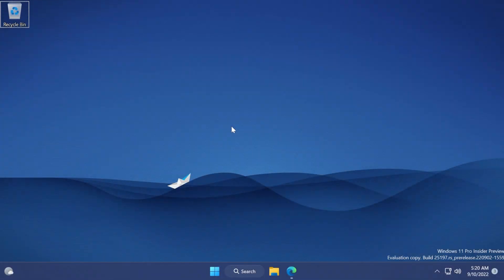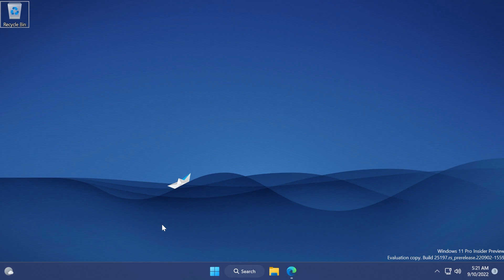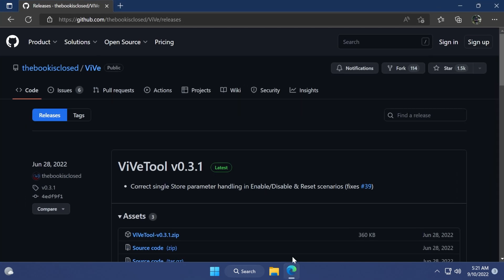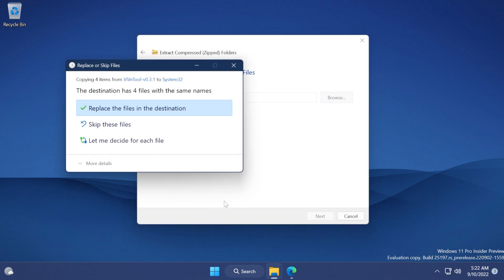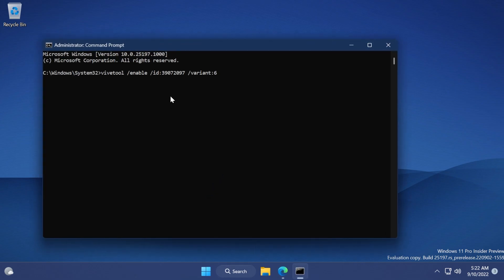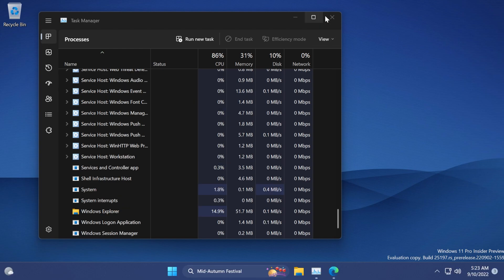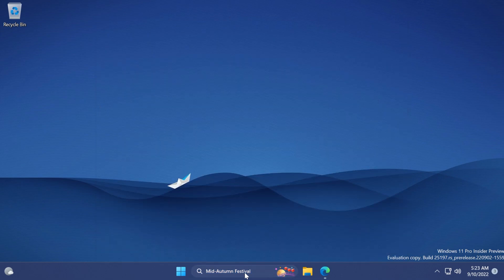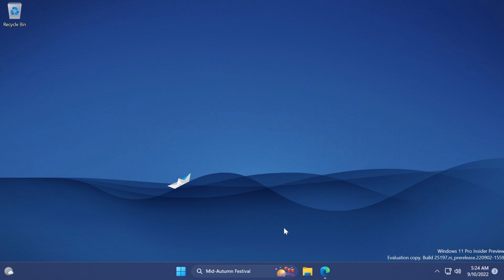How to Enable New Taskbar Search Design in Windows 11 25197